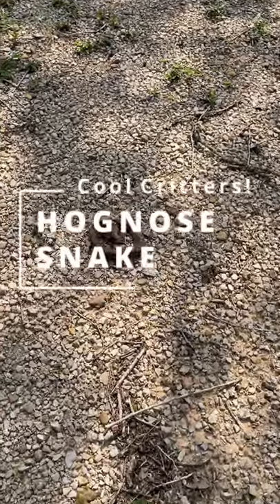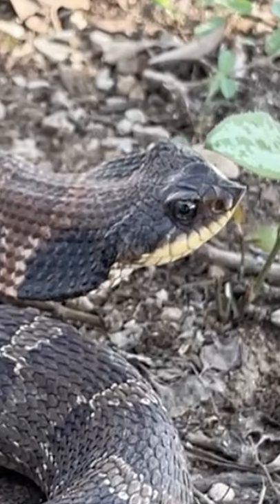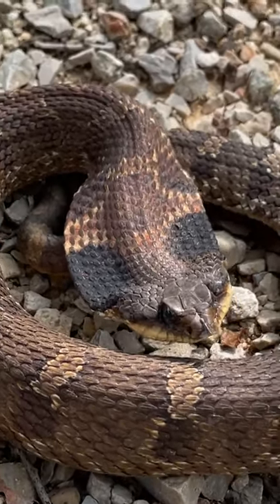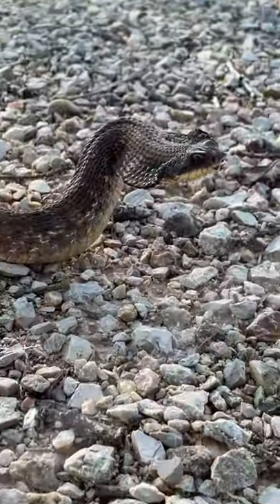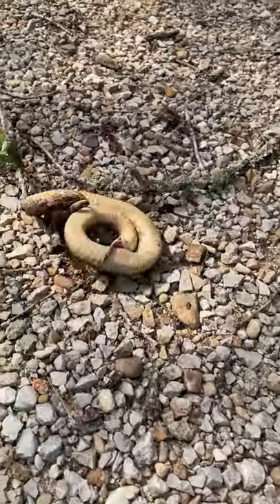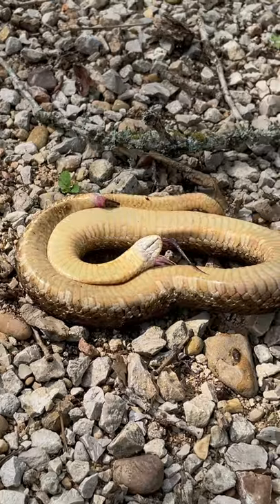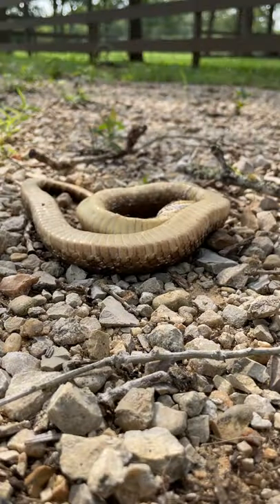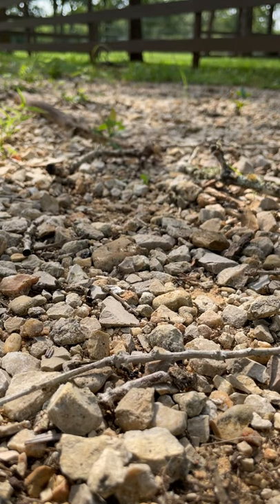COOL CRITTERS! - Watch Snake Come Back From the Dead! - Hognose Snake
Watch this Hognose Snake seemingly come back from the dead! This snake gets its name from its upturned snout, which provides a very "hog-like" look. Additionally, this feature makes the snake adept at burrowing underground to find its favorite food - toads. But what makes these snakes truly unique is what they do when they feel threatened! Check it out!